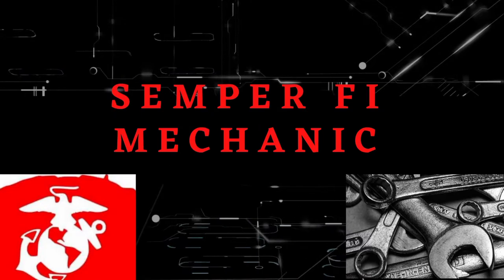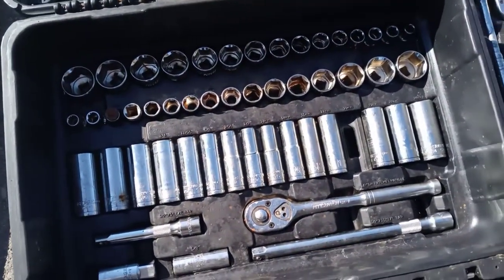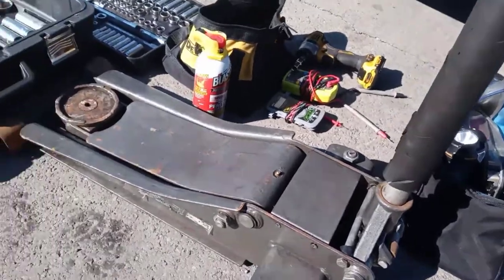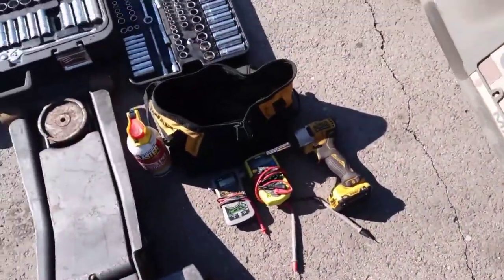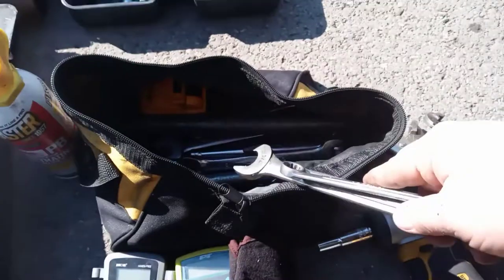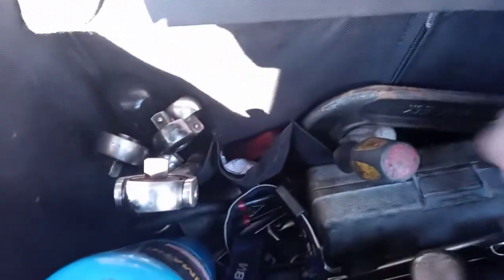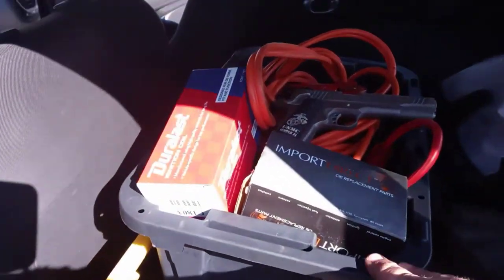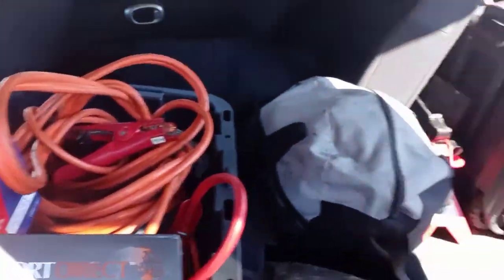Mobile Mechanic Tool Setup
My Mobile Mechanic Tool Setup That I Use Everyday is todays video. As a Mobile Mechanic having the right tools is a must. Anyone that wants to become a Mobile Mechanic can see the Tools That I Use Everyday and you can get them for less then $500. Below I have linked all Tools that I use Everyday and also Tools that I recommend to person trying to be a Mobile Mechanic. As you can see in the video you can start a mobile mechanic business without alot of money and can be successful. I have 2 other videos that you should watch as well if interested in becoming a Mobile Mechanic.

Semper Fi Mechanic YouTube channel is a channel that uploads mostly HOW TO videos. I am a Mobile Mechanic in Columbus, Ohio and I record some of my jobs and interactions that I run into everyday. I post these HOW TO style videos so you can watch them and learn how to fix your own car and save money. I am Retired from the United States Marine Corps so my word is solid and I show the truth about everything. I have PTSD from being injured at war and actually this channel and support from everyone helps me cope with my issues. If you would like to personally support myself and this channel please click on the links below to support a combat wounded veteran turned Mobile Mechanic/Youtube Mechanic.